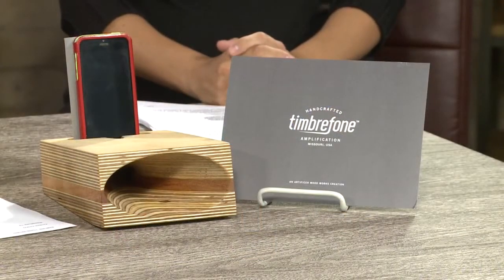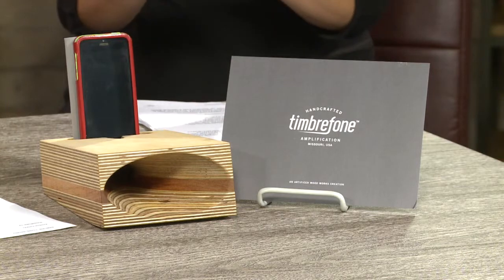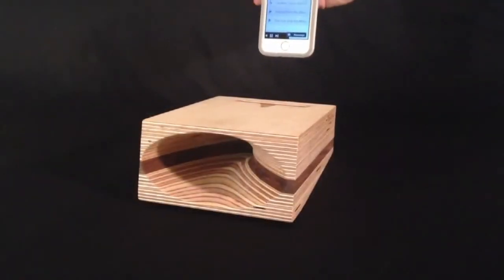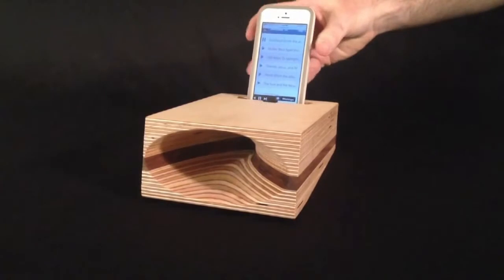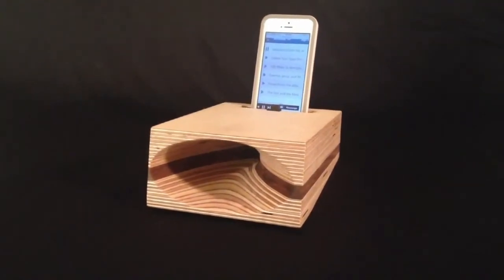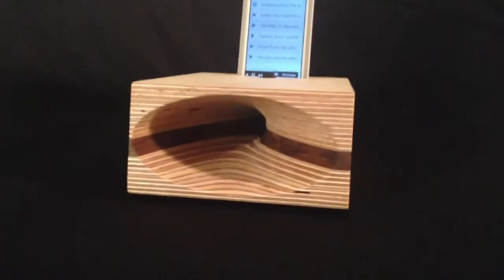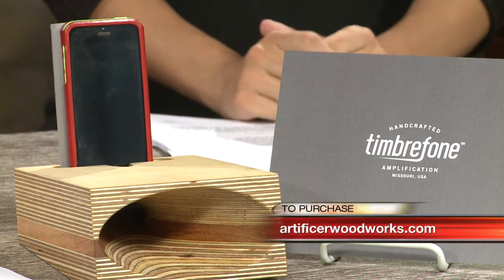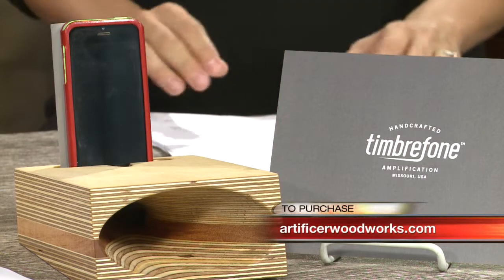Timbrefone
If you are looking to turn your phone into a speaker that can entertain the whole party we have the product for you. The Timbrefone is an elegant, handcrafted passive speaker for your phone. Find it at artificerwoodworks.com